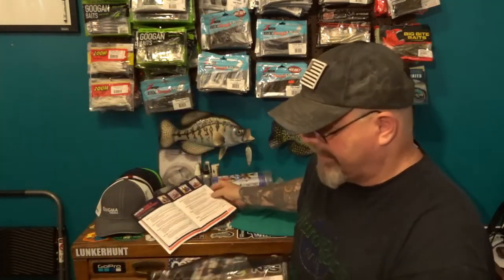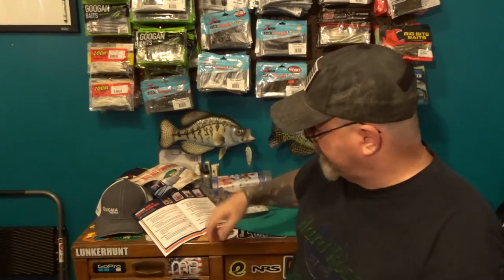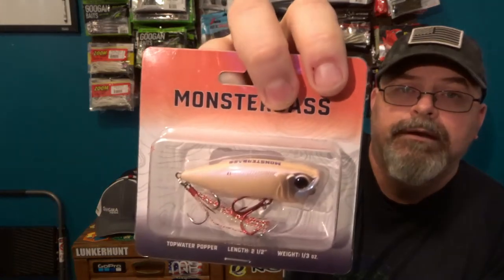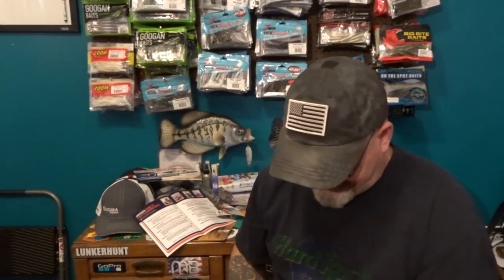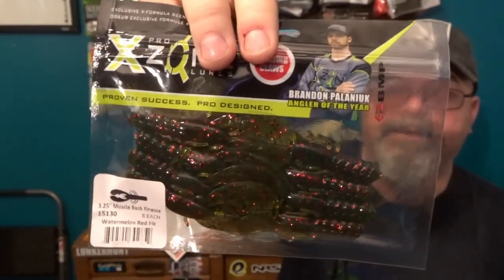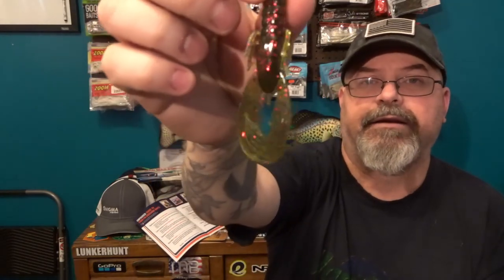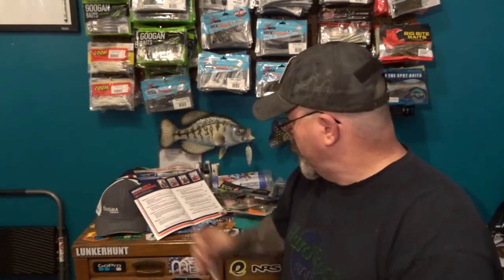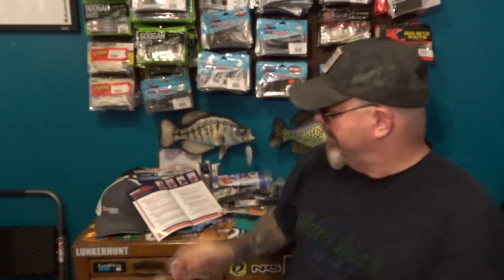Monsterbass unboxing and give away for the month of Sept 2021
Monsterbass un boxing and give away for the month of September 2021